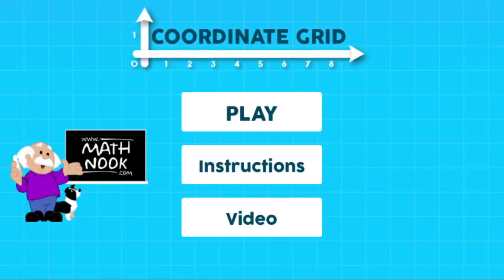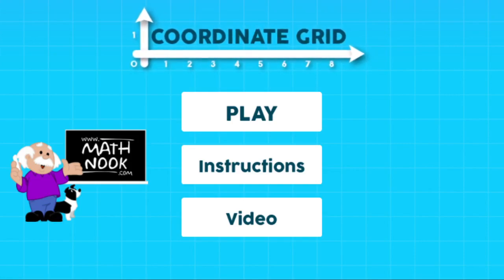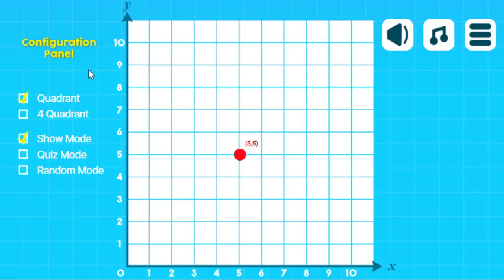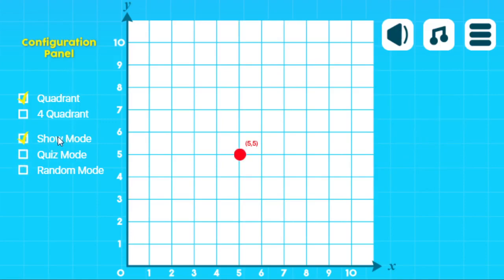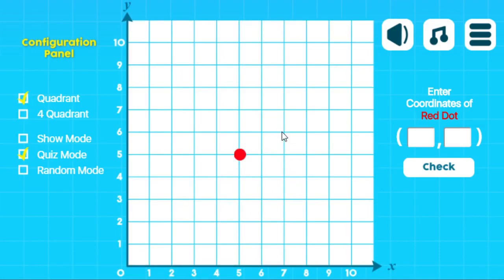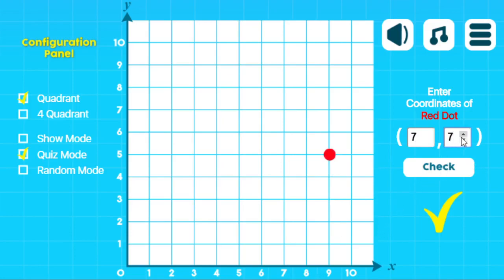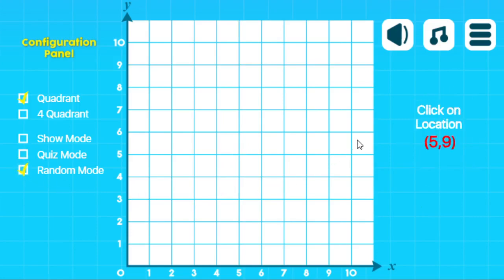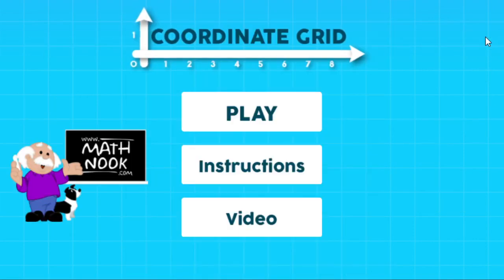Coordinate Grid Teaching Tool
An overview of how to use MathNook's Coordinate Grid Teaching Tool.  Free  to use without any membership or sign-up required.  Play by going to MathNook.com and selecting the Teaching Tools button.